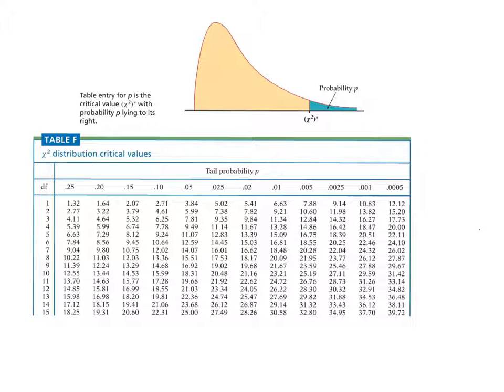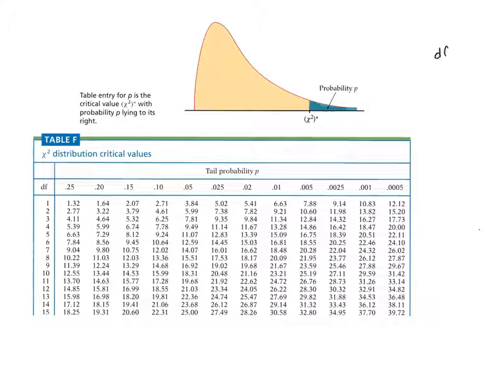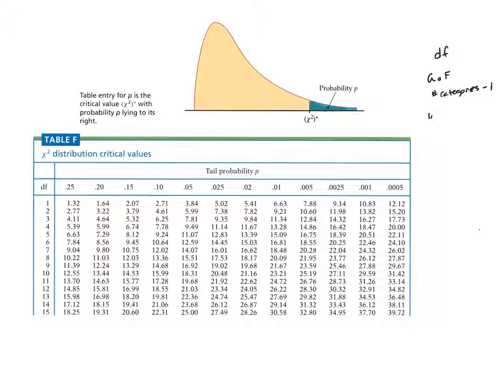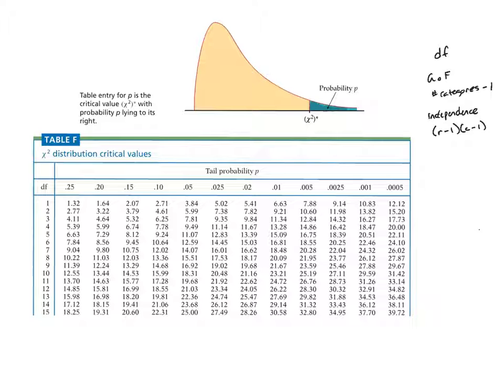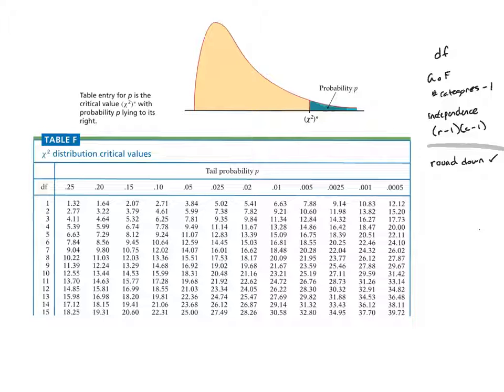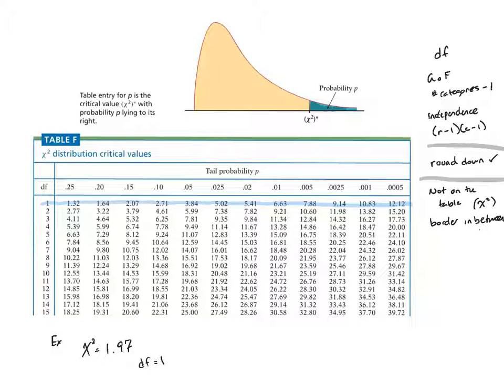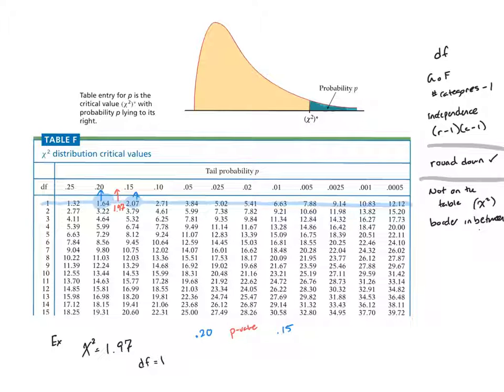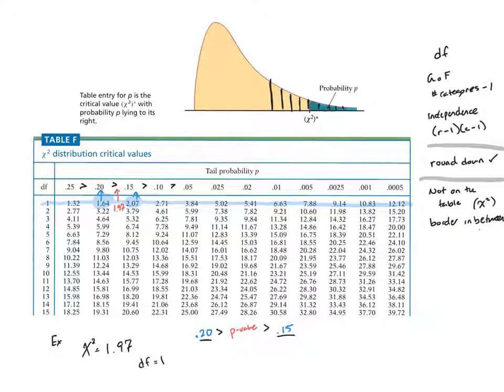How to use chi twble for ht